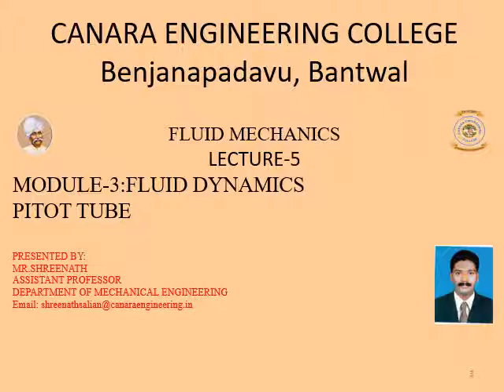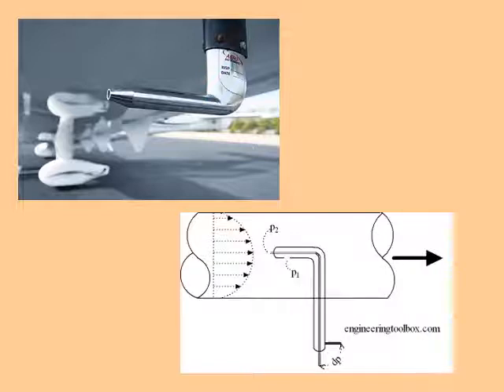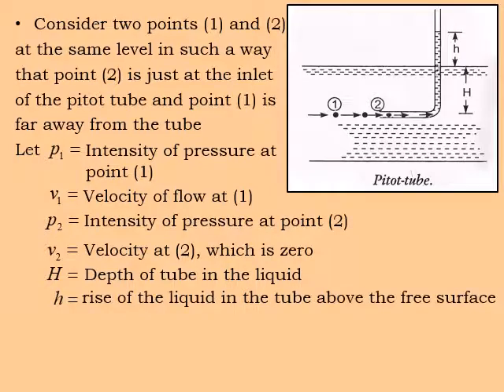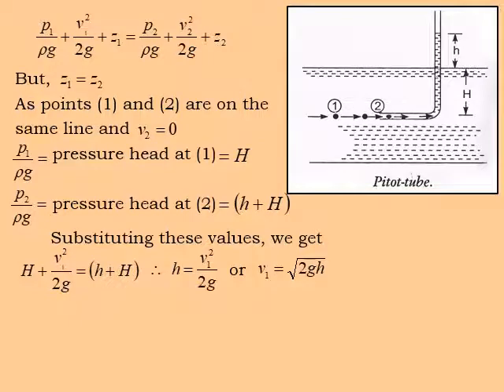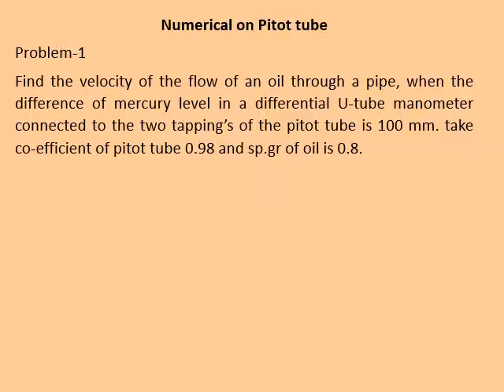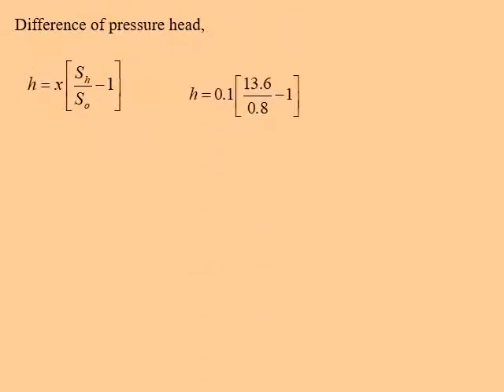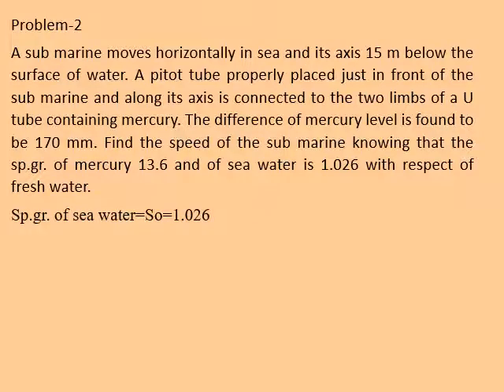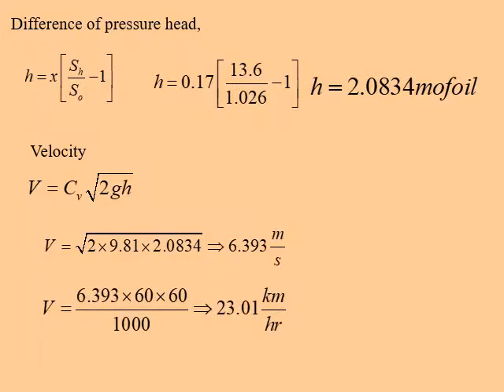VTU FM 18ME43 M3 L5 Pitot tube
1)Title of the Video :VTU_FM_18ME43_M3_Lecture5
2)Description of the Video :

This video will explain about Pitot Tube.